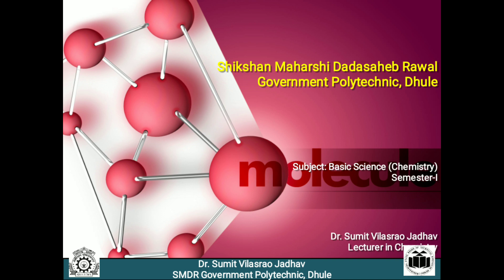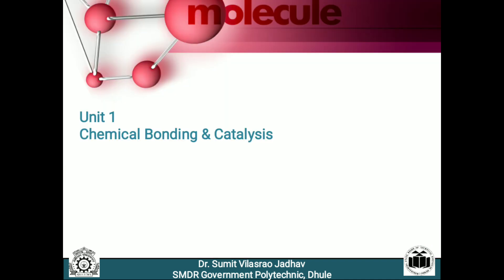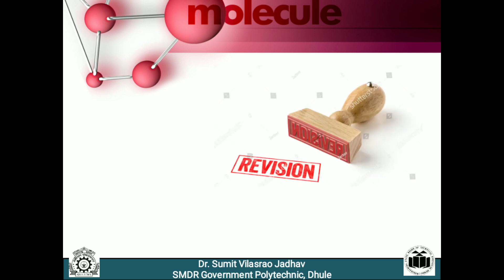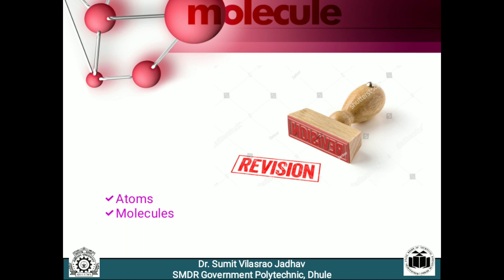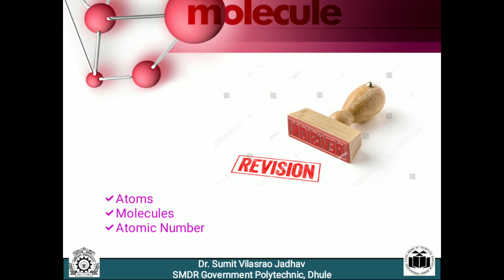Unit 1: Lecture 1 (Introduction to Chemical Bonding)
In this video we will revise the following concepts of Chemical Bonding
Atoms
Molecules
Atomic Number
Electronic Configurations
Electronic Theory of Valency
Types of Bonds